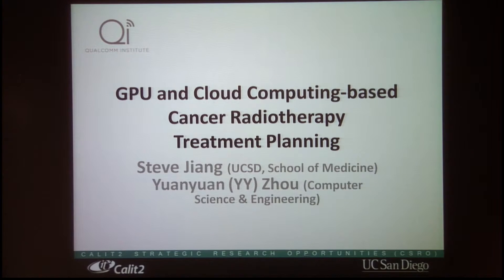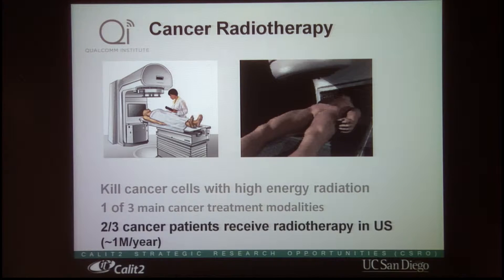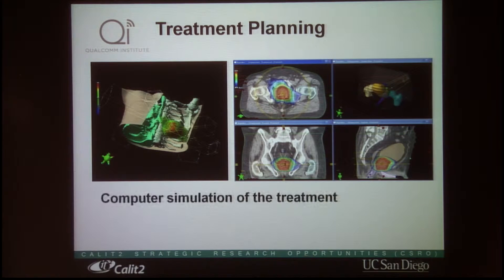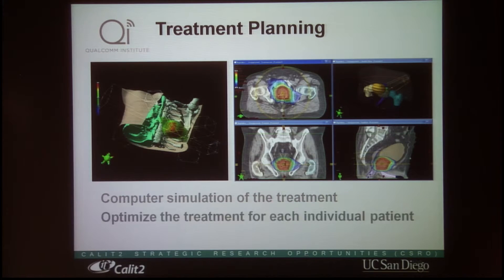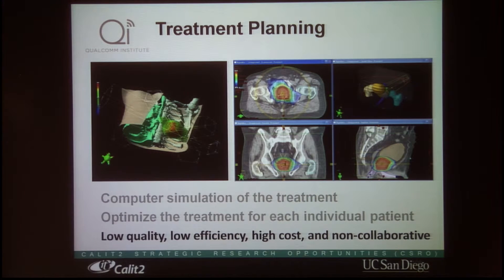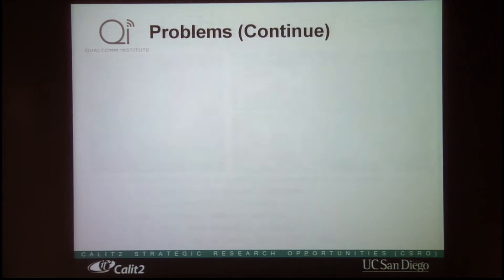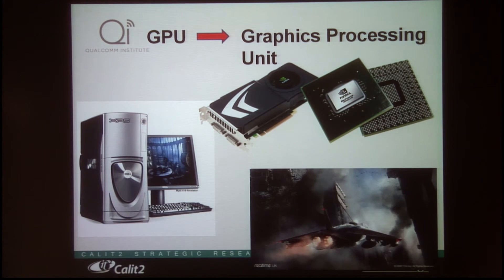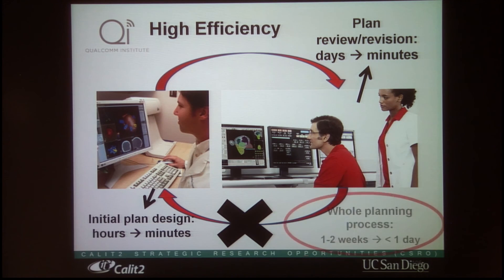YY Zhou- GPU and Cloud Computing-based Cancer Radiotherapy Treatment Planning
YY Zhou (CSE) and Steve Jiang (School of Medicine), GPU and Cloud Computing-based Cancer Radiotherapy Treatment Planning

Quickfire 4-minute presentations by UC San Diego faculty recipients or investigators on the 17 grants awarded for 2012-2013 by the Calit2 Strategic Research Opportunities (CSRO) program